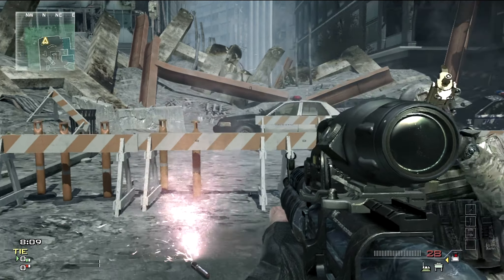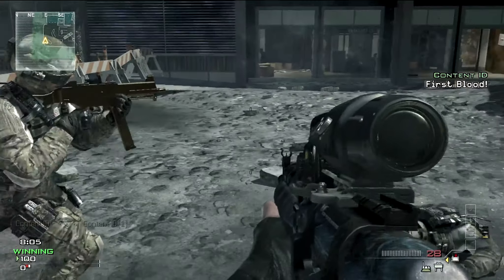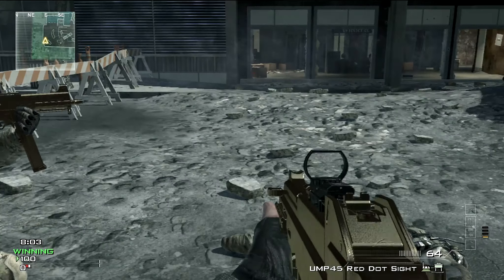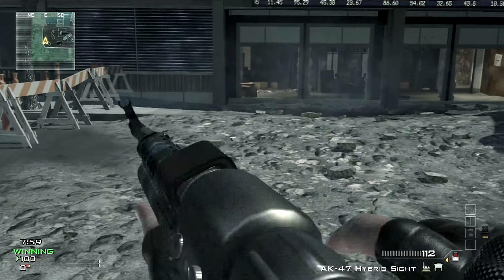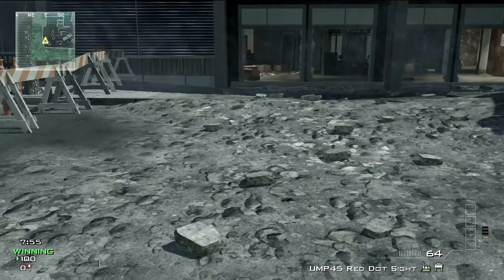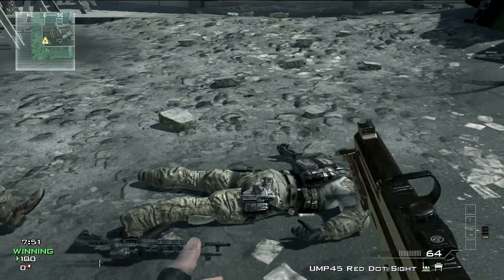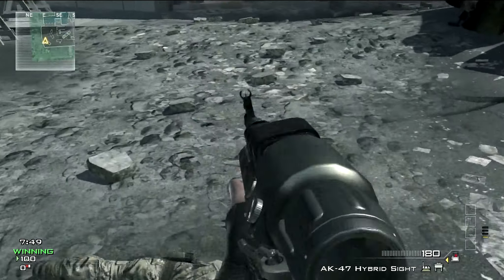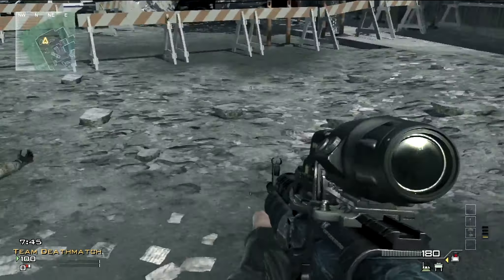Modern Warfare 3 (MW3) Glitches - *NEW* REFILL AMMO Glitch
Call Of Duty Modern Warfare 3 (MW3) Online Glitch - Unlimited Ammo Refill Glitch!

Pretty much this is an easy glitch all you need is a gun with a Hybrid sight or Mars sight on a gun when your low on ammo just pick up an enemy gun then pick up yours again and ammo is refilled